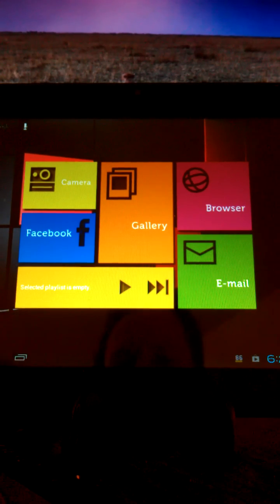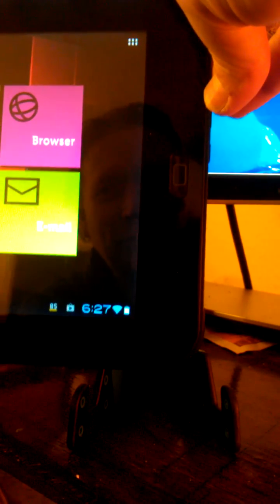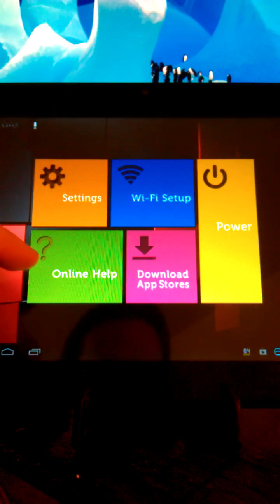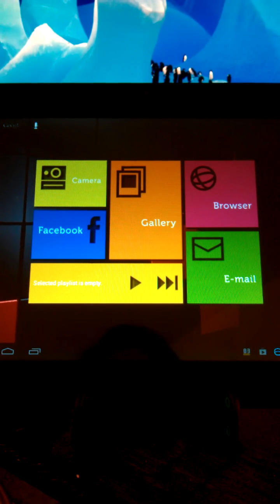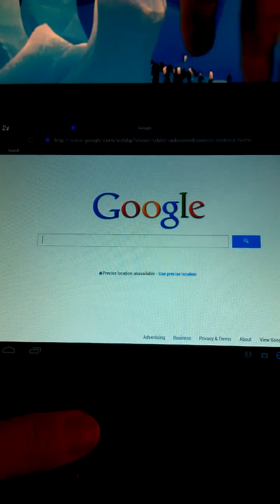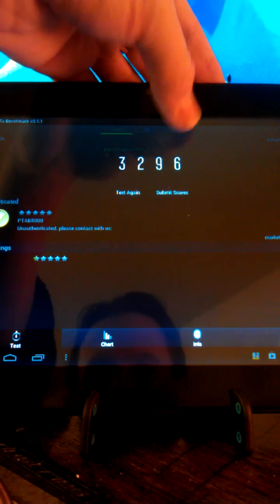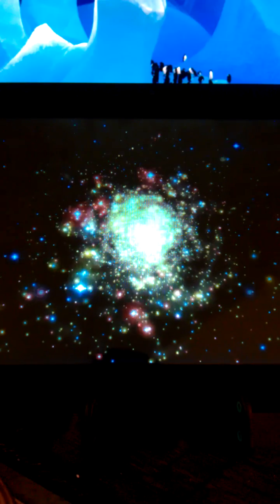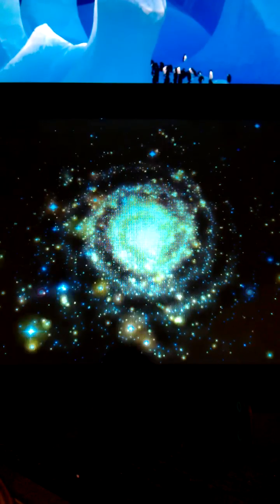Rooted Polaroid Tab-Ptab8000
Hello again!  You're checking out a video of a Polaroid Tablet 8inch (Ptab8000) that is running ICS and is rooted.

In rooting this tablet, you're not really going to gain a super performance boost like on other tabs.  You will however take this low level tablet which does not come with the Google framework and get it hooked up to the Play Store.  Rooting it will also allow you to get apps on here that the Play Store might deem incompatible with the device.  This tab is a 1ghz machine that scores fairly low on AnTuTu (3296).  That being said, it's a solid choice for a kitchen tablet, an e-reader, or a beginner tablet for somebody not well versed in having a tablet.

Thank the people on XDA if this root kit helps you get more bang for your buck on this tablet!